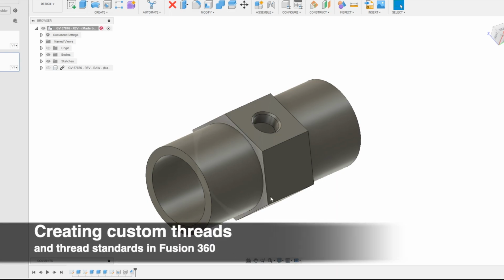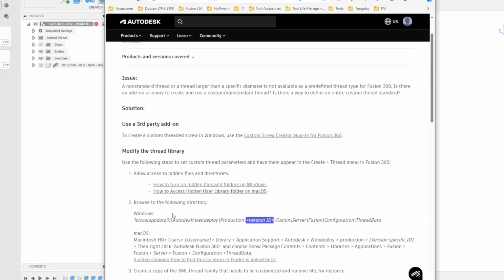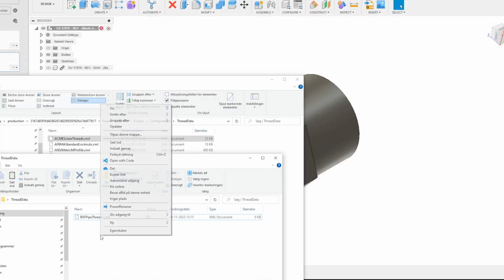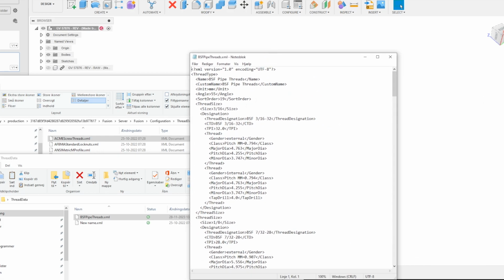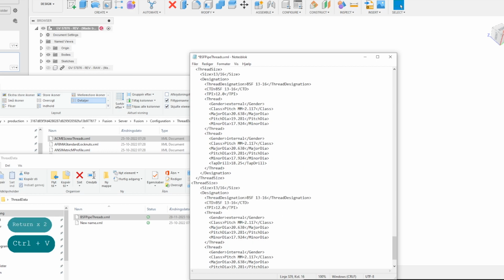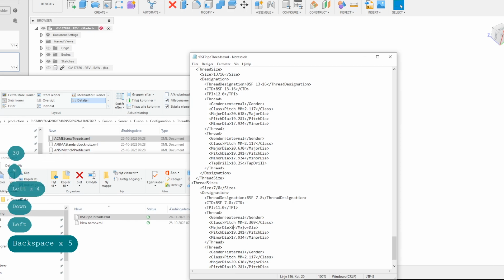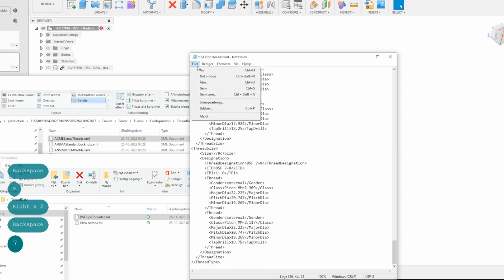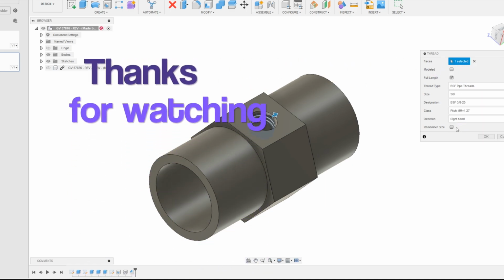Creating custom threads and thread standards in Fusion 360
Welcome to this tutorial in fusion360. I will show how to make a custom thread, like BSF pipe thread.

Track title:
Never play